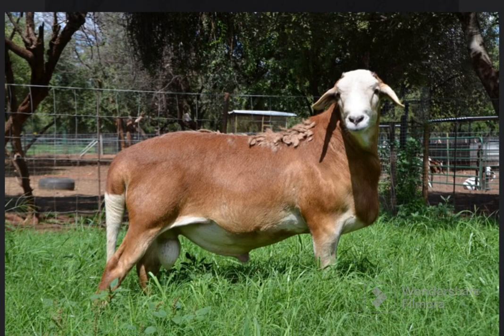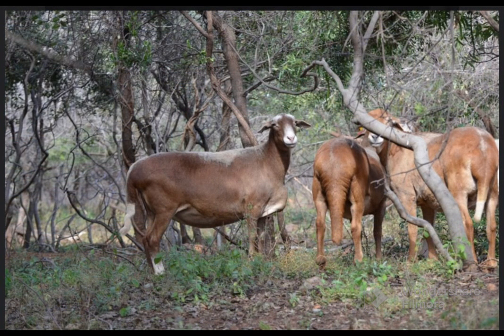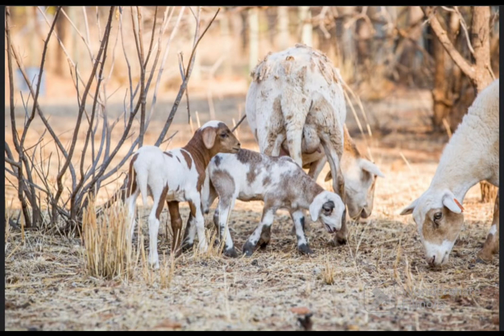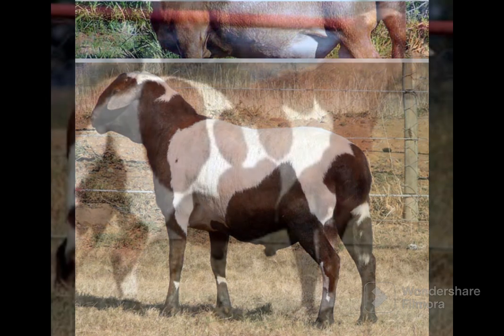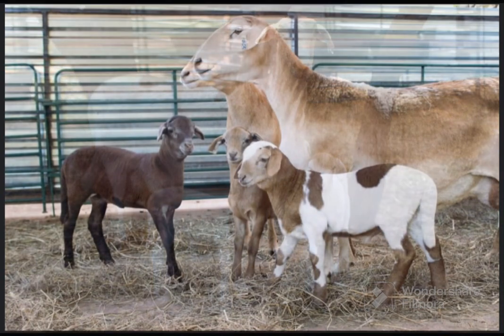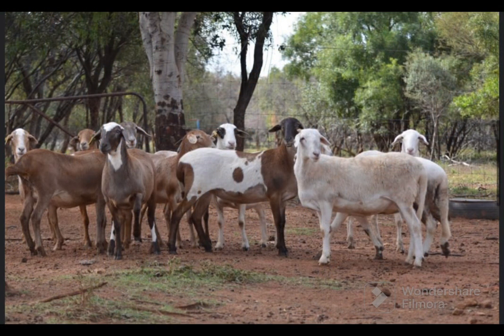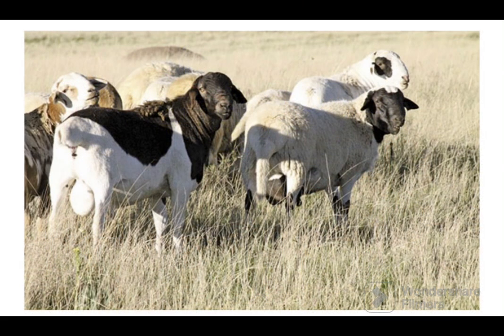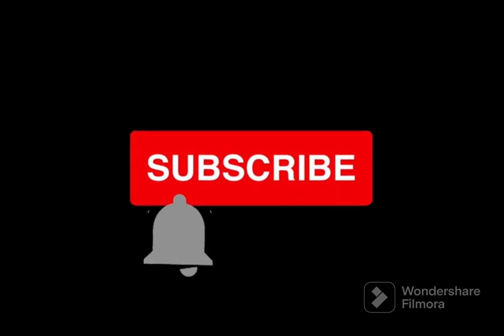MeatMaster Sheep - Breed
Hello guys today we will be looking at the meatmaster Sheep breed The Meatmaster sheep is a breed of domestic sheep from South Africa. It was developed from various hair sheep breeds in the early 1990s.

It was created with the goal of improving the meat characteristics of African fat-tailed sheep breeds. Hardiness and suitability for desert life are were the main advantageous characteristics of the fat-tailed sheep.

But those animals were slow to mature, and had a poor distribution of fat and lacked the muscling of the hind quarters of the European sheep breeds.

The Meatmaster sheep breed increased the amount of muscle and had a better distribution of fat.

But it retained the hair (rather than wool) coat and other desirable traits such as a good flocking instinct and resistance to tick-borne diseases. When the Meatmaster sheep developed and tested, it’s demand was established.

The breed register was set up around the year 2000, and it was registered in 2007 and a breed society was set up the following year.

Today, Meatmaster bloodlines may be a composite of any number of breeds, such as Van Rooy or South African Meat Merino, but must contain Damara breeding. The Meatmaster sheep are medium sized animal with various wool color. They can be either horned or polled. They are fat-tailed, meaning they lack wool which requires shearing.  Average live body weight of the mature ewes is between 60 and 70 kg. 155 pounds And  the mature ram’s body weight vary from 85 to 105 kg 230 pounds The Meatmaster sheep are meat sheep breed. They are raised mainly for meat production. The Meatmaster sheep are very hardy animals. The focus in breeding is mostly on meat production. The ewes have very good mothering instincts. Along with the availability in it’s native area, these animals have also been exported to Australia, Canada and Namibia.

And they are now mainly found in all nine provinces of South Africa and they are especially valued in the northern bush veld areas.